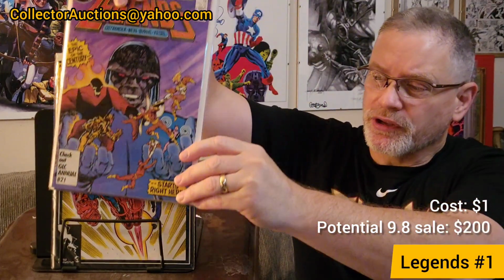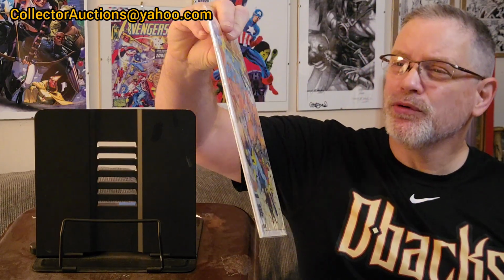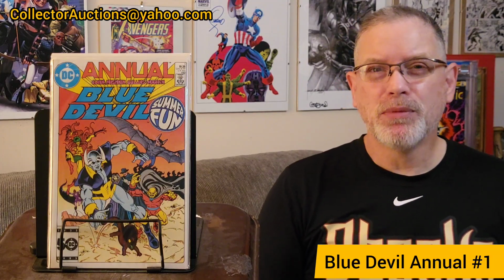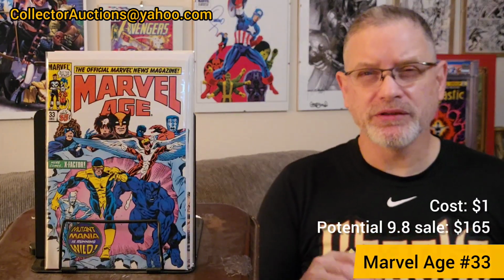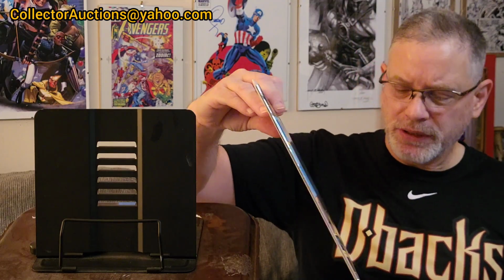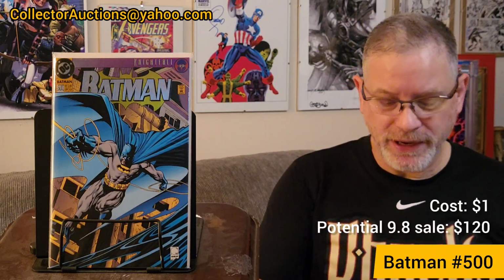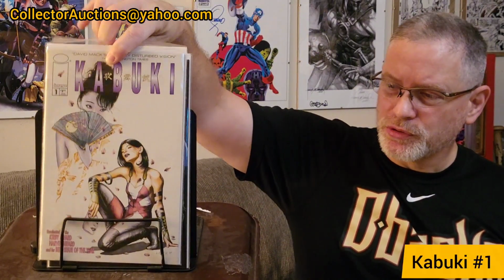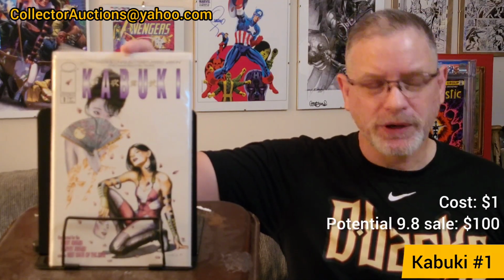How to Start a Comic Book Resell Business with only $25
to see slabbed comics I have for sale on that platform.

Also check out my Facebook page as it's a good place to be alerted when I post content on YouTube

Sound Effect by Modestas123123 from Pixelbay